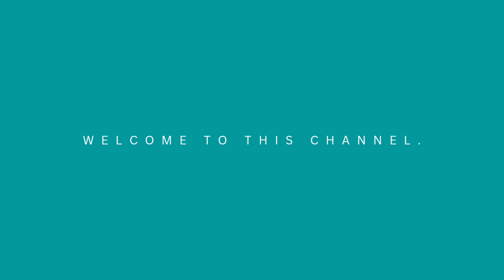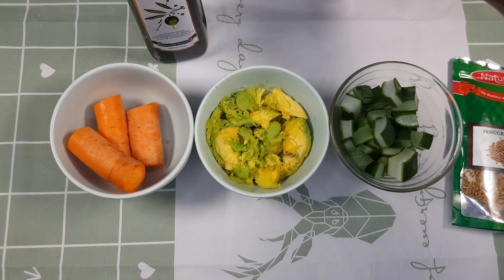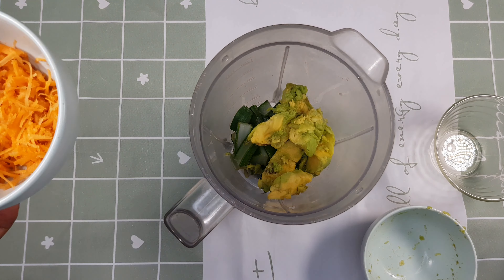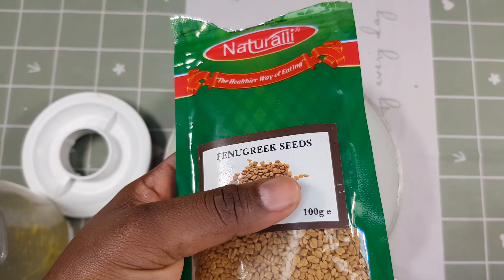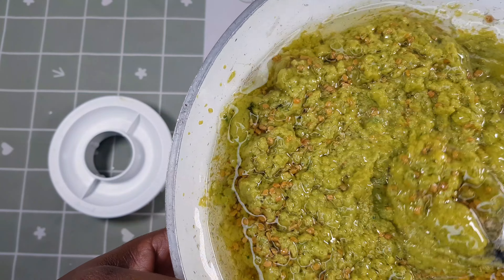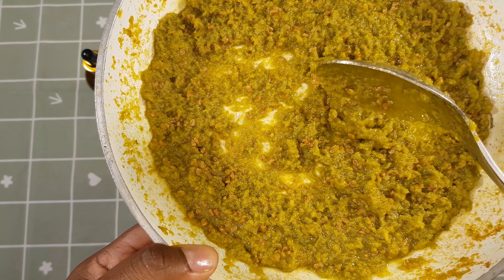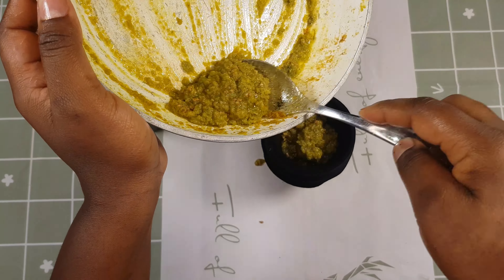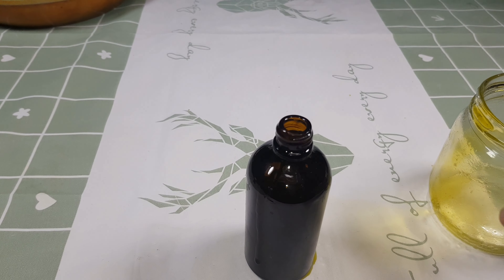How to grow your edges back with three ingredients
On this video we are making the most efficient treatment for regrowing your edges. The ingredients used are effective and are packed with nutrients that promote hair growth.